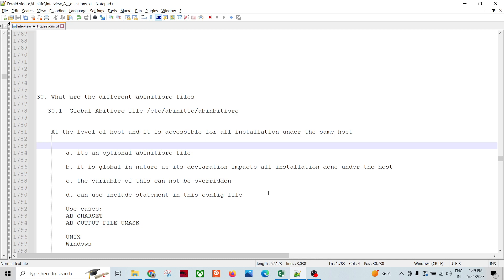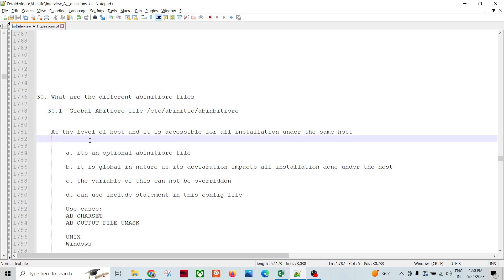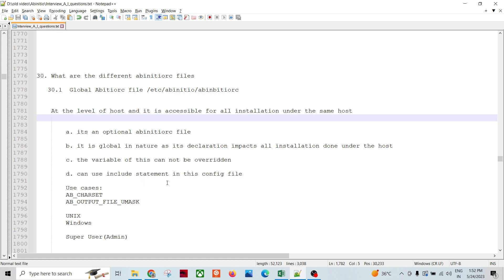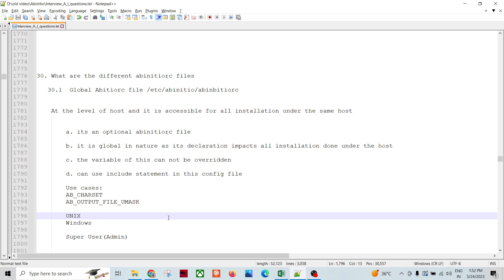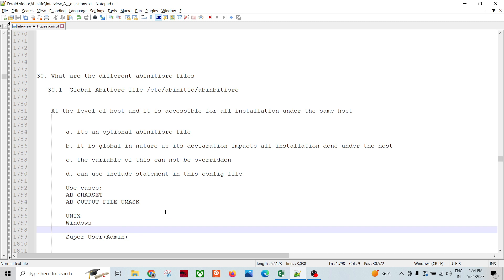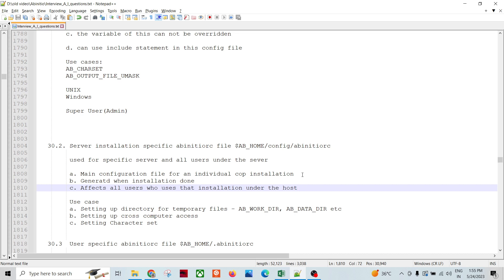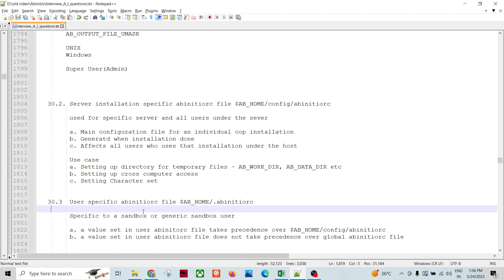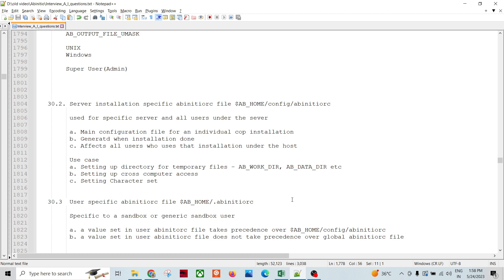Abinitio Interview Questions 28 Abinitiorc Files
Abinitio Interview Questions 28 Abinitiorc File